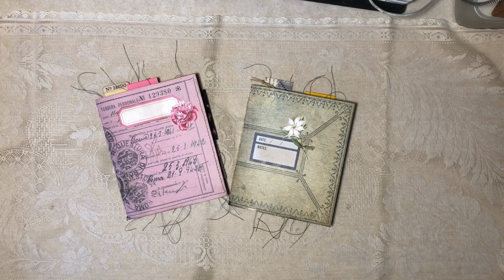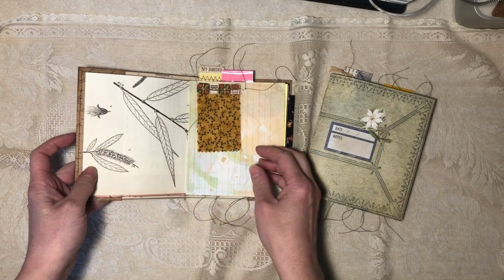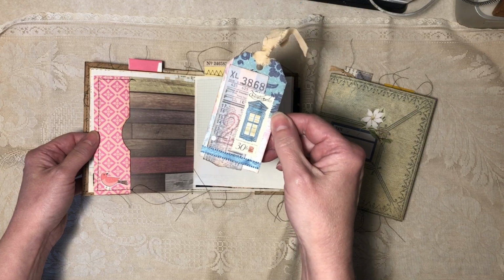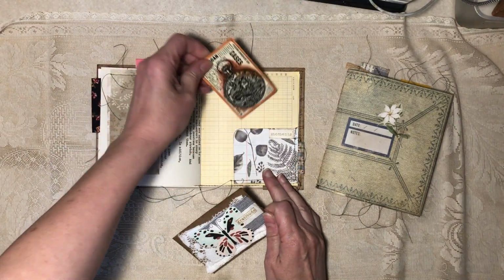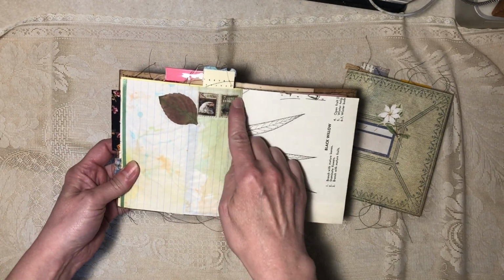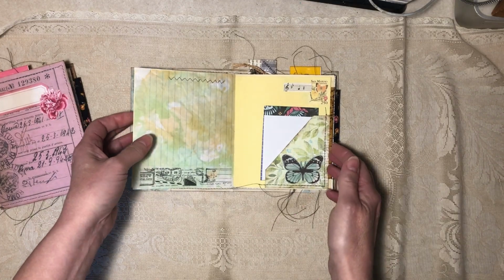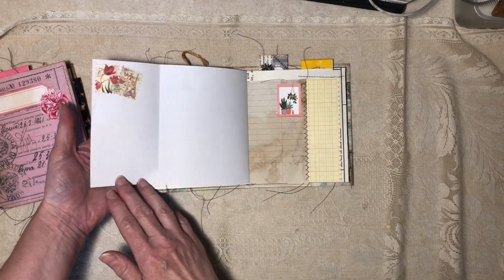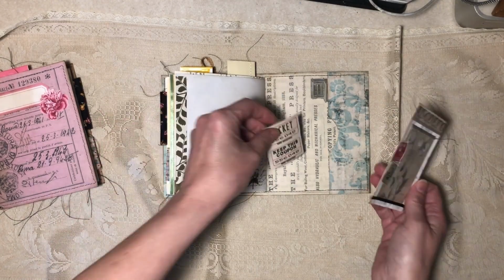2 New Junk Journals For Etsy/Flip Through (sold)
Flip through of two new journals which have sold-- thank you!. Not intended for children.